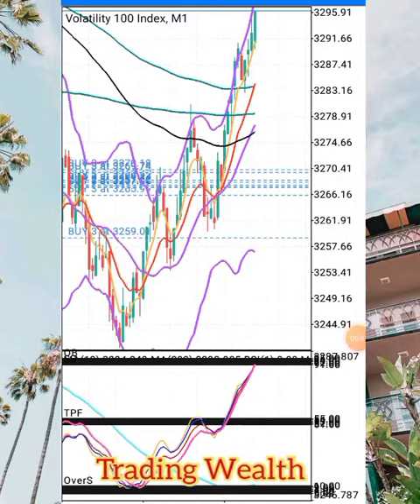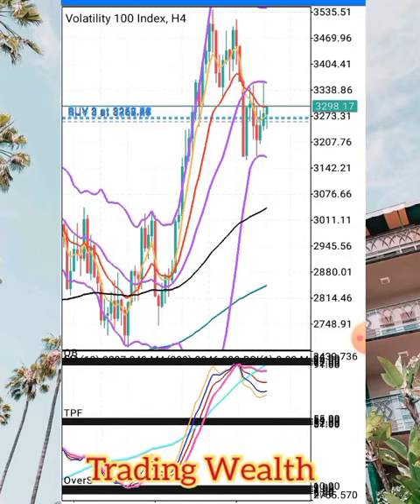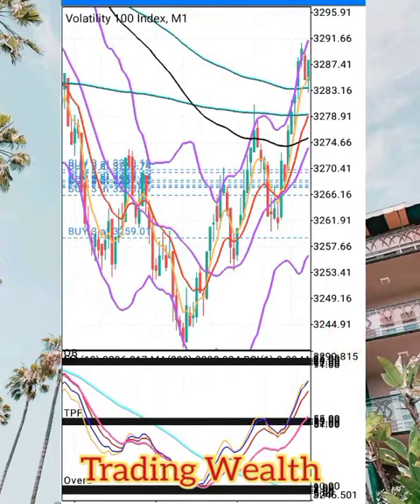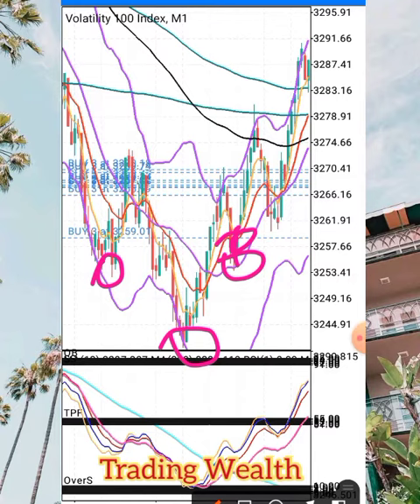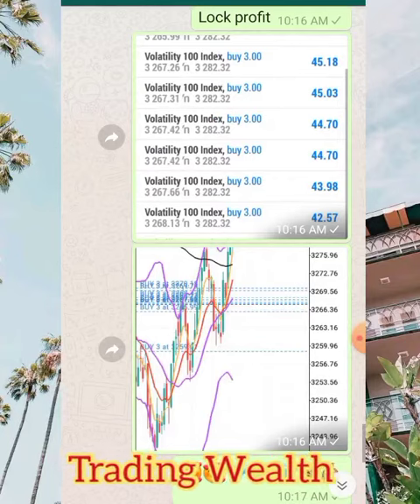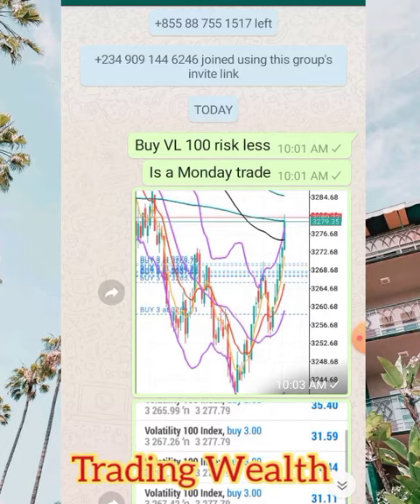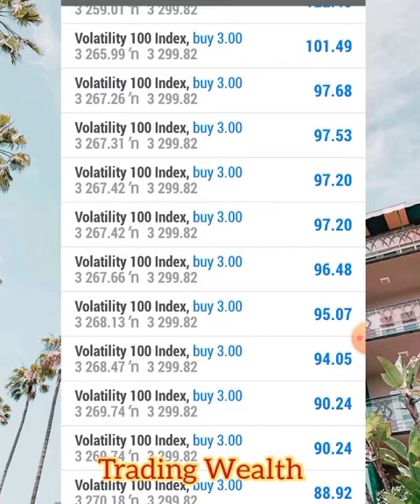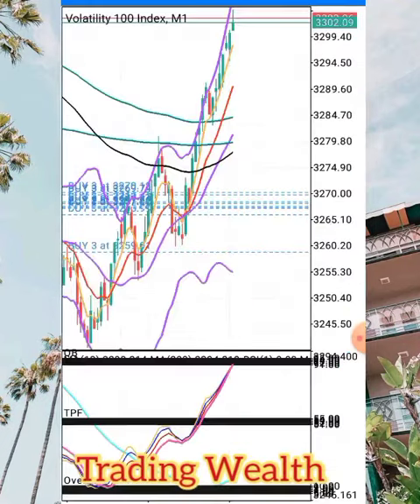Head and Shoulders Forex Trade Pattern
The Forex Head and shoulders Pattern set up strategy to win trade.

Forex_trading strategy using price action and pattern confirmation to win trade.

Join the free Signal group